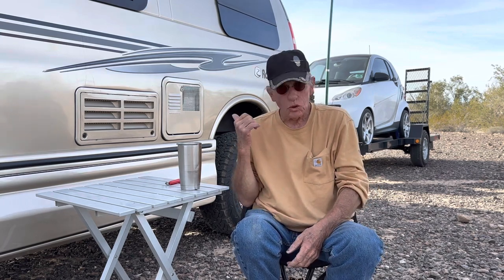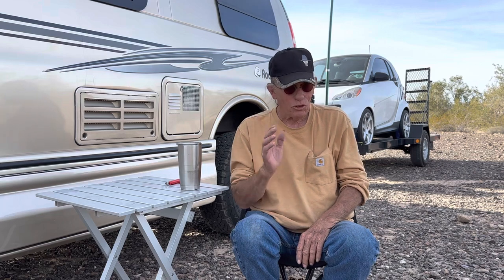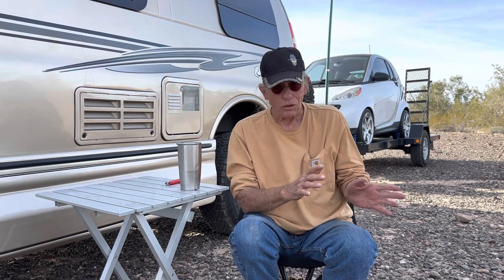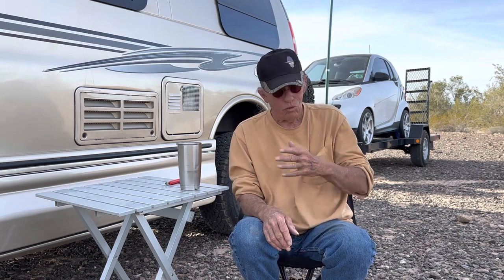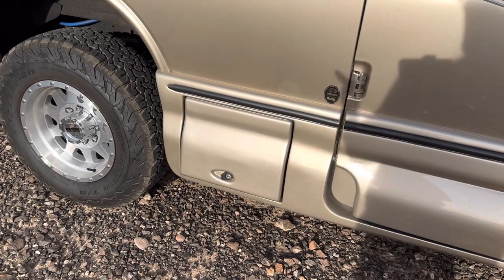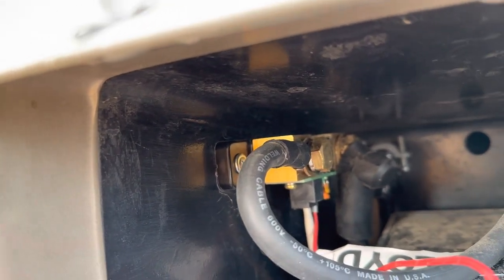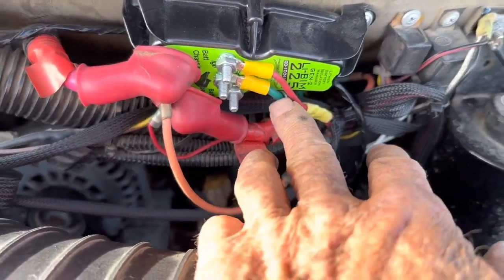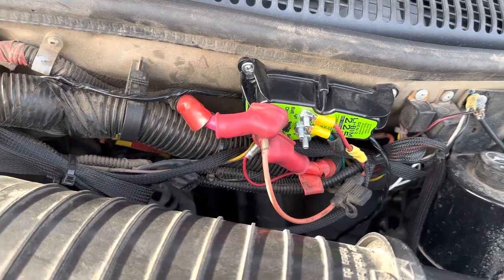How I installed 2 LITHIUM batteries into my RoadTrek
How I installed 2 LITHIUM batteries to my RoadTrek van. This gives me enough battery to run many items in my van for longer periods of time.